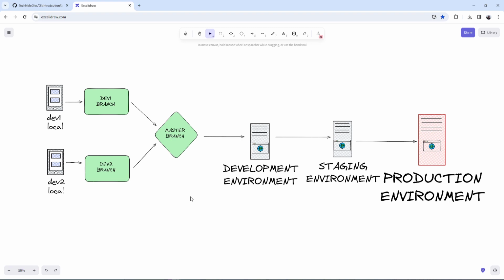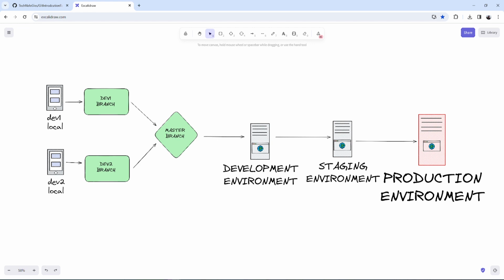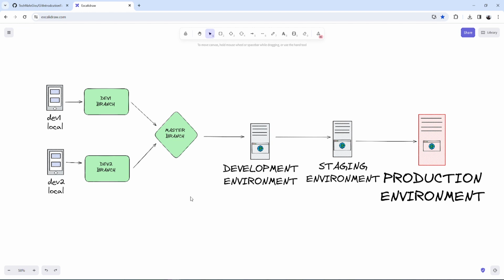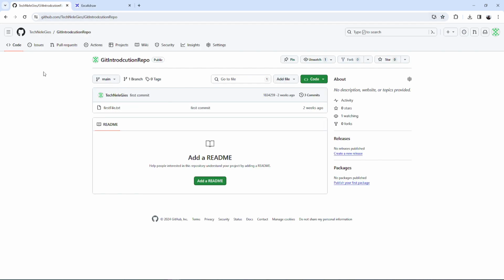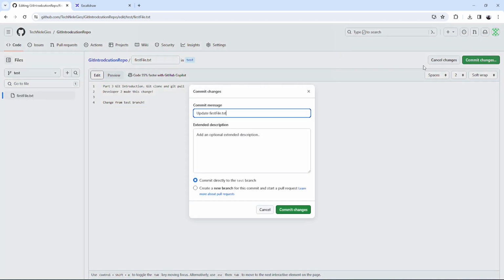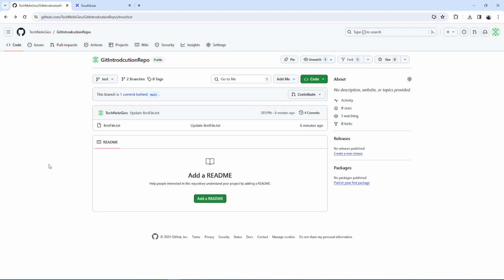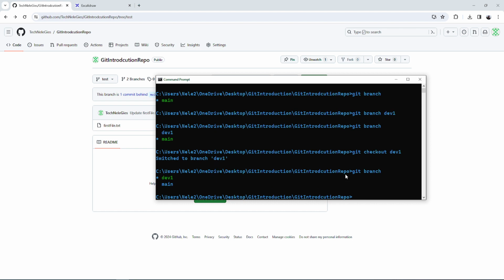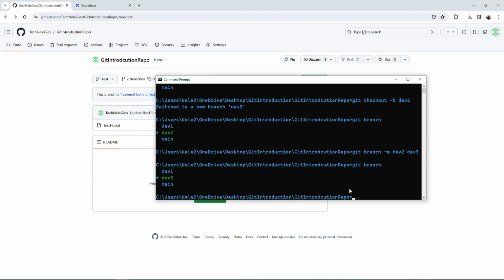Part 4: Git branches. How they work, real world examples | 2024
Learn git once for all in 2024 ! Git tutorial for beginners - Learn Git for a career in DevOps/Software Engineering. This Git tutorial teaches you everything you need to learn Git basics.

Learn C# once for all in 2024 ! C# tutorial for beginners: Get up & running with C#.